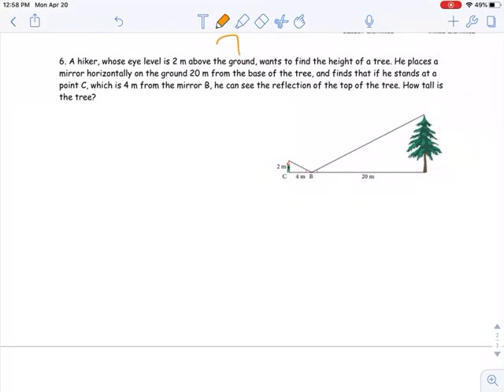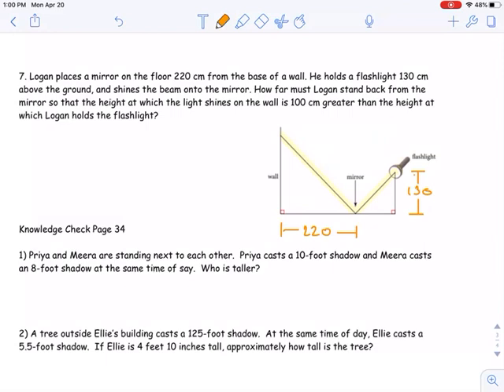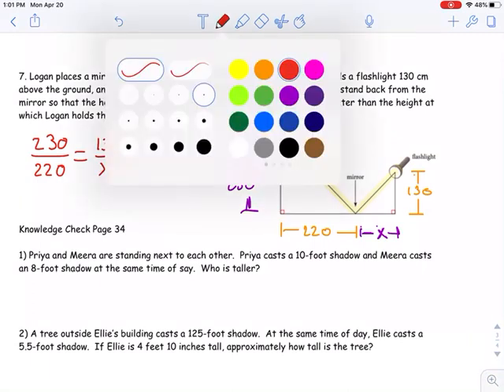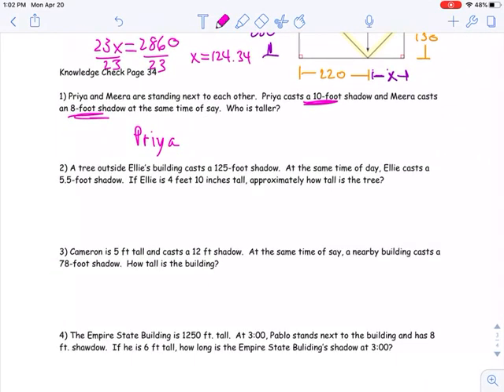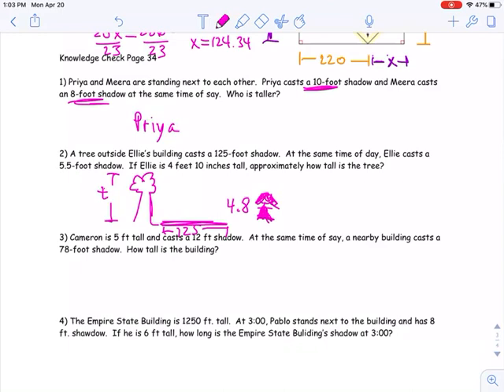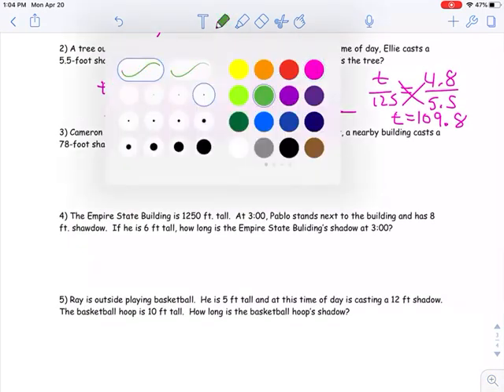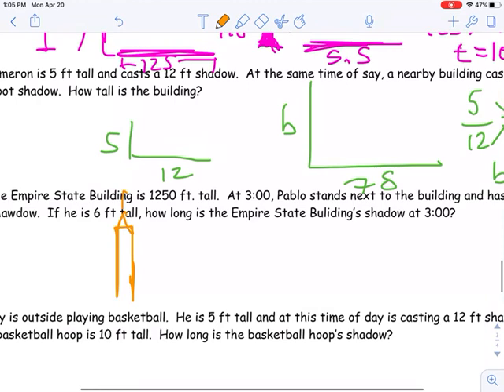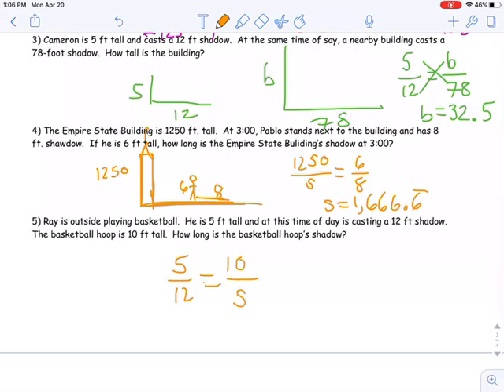6.5 Applications of Proportionality Video 2